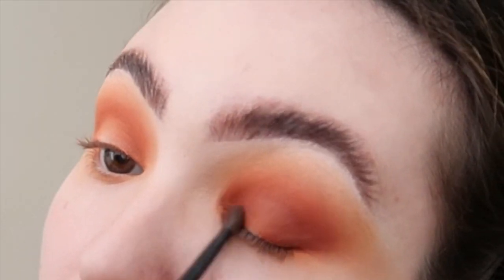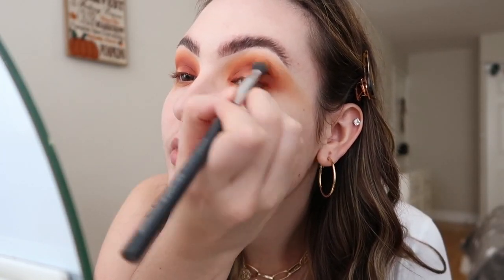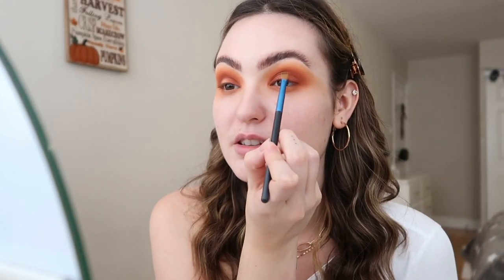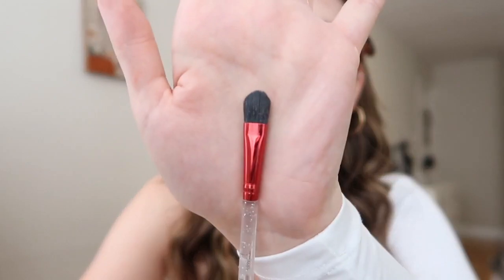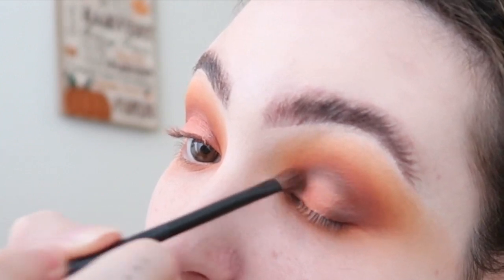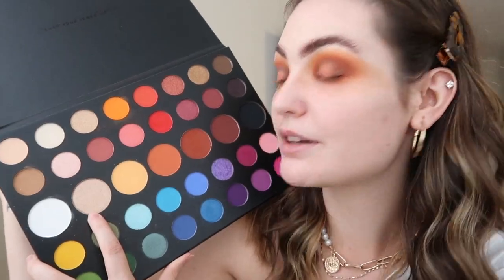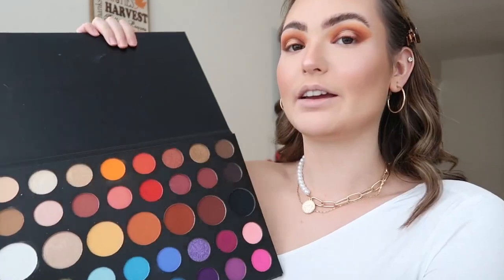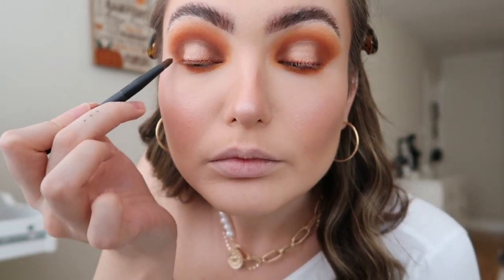FALL MAKEUP TUTORIAL// AUTUMN MAKEUP INSPO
My fall/ halloween eye makeup tutorial! I didn't know where I was going with this eyeshadow look but I'm surprisingly happy with how it turned out and I hope you all enjoy it as well! my thumbnail definately doesn't do this eye look justice lol

☆PRODUCTS USED☆